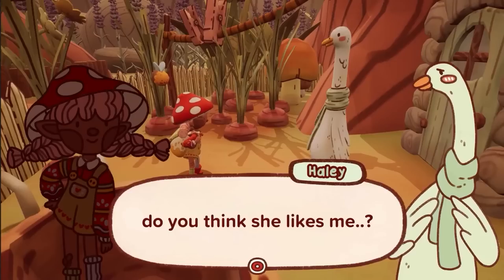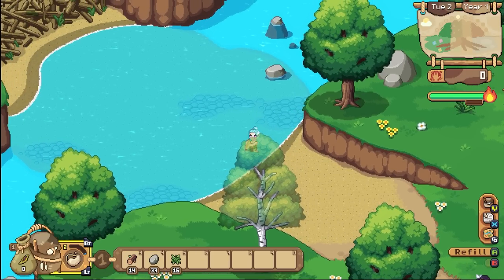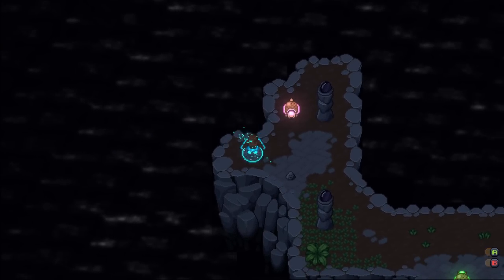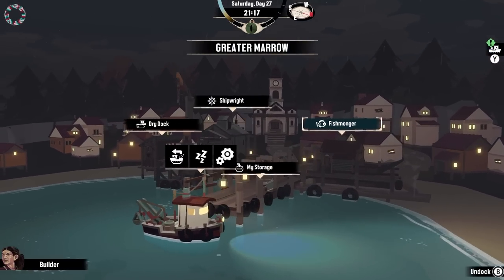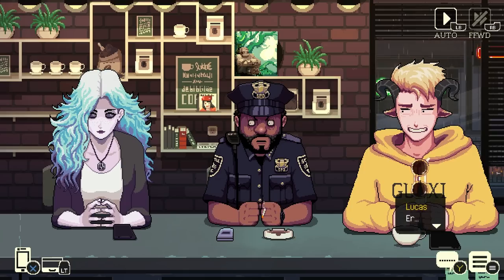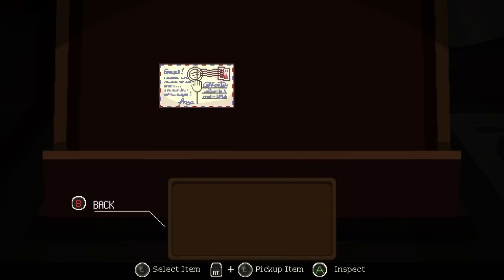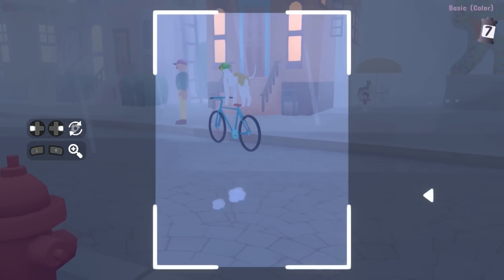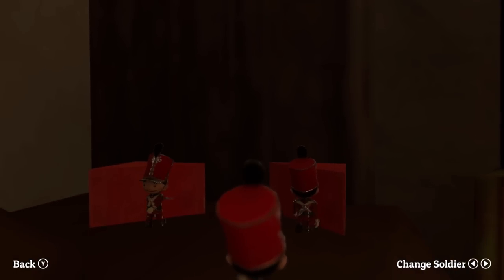My Favourite NEW Cozy Games!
My favourite cozy games I've played recently on the Nintendo Switch)

About Eeowna:
Welcome to the official Eeowna YouTube channel! On this channel you will find a variety of content including Animal Crossing, Nintendo News, Latest Nintendo Releases and more!

Timestamps:
00:00 Intro
00:19 Roots of Patcha
06:46 Dredge
10:00 Coffee Talk 2
15:18 Pupperazzi
17:57 Tin Hearts